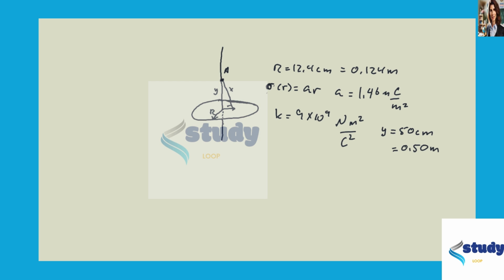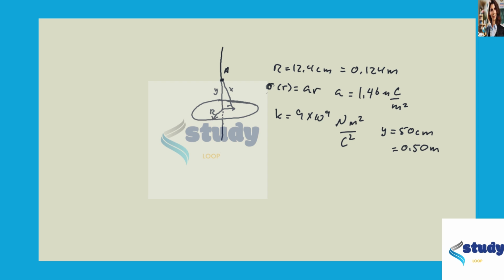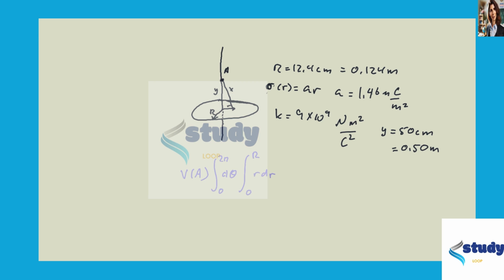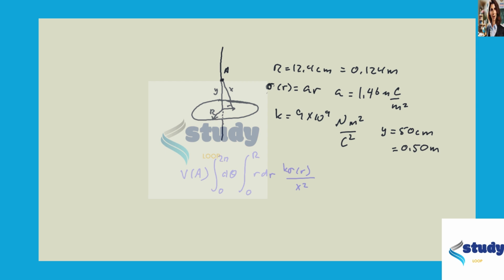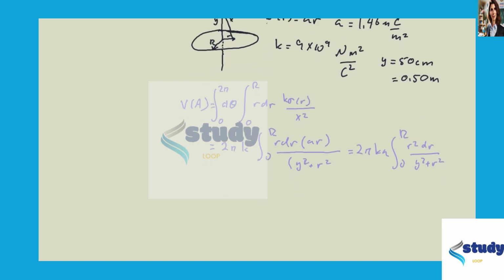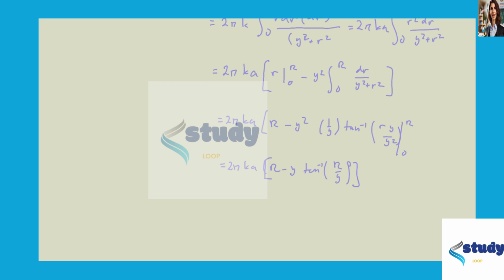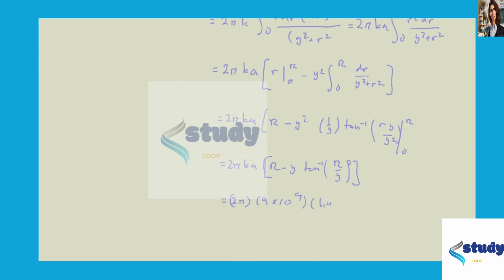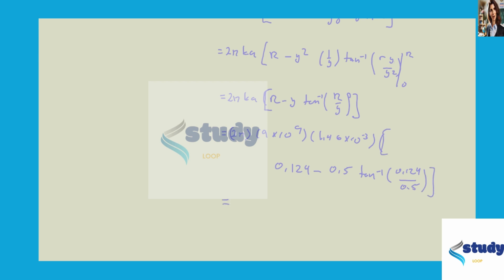The charge density on a disk of radius R